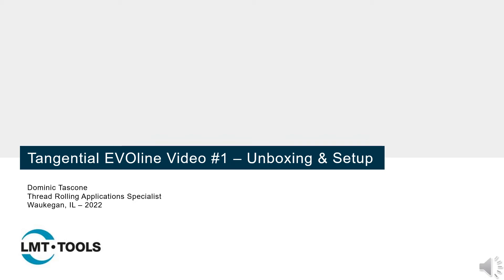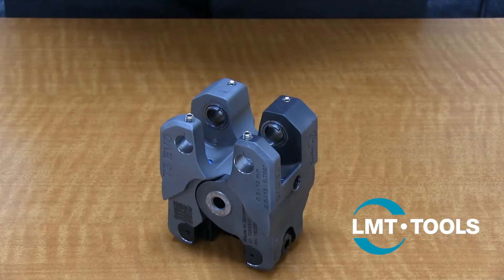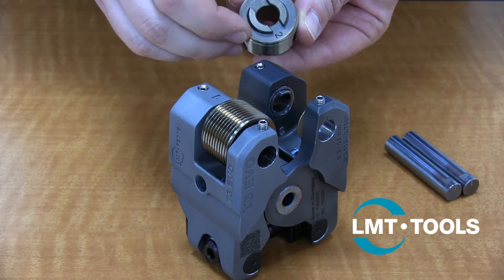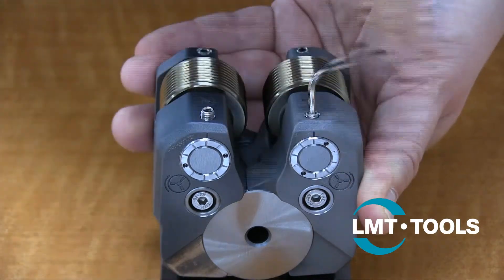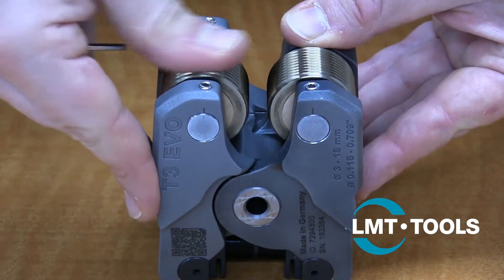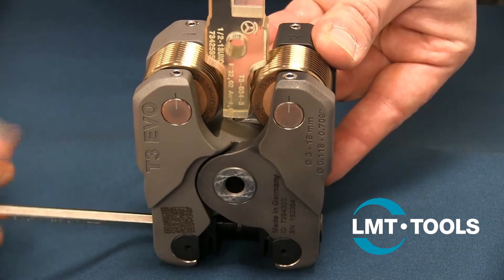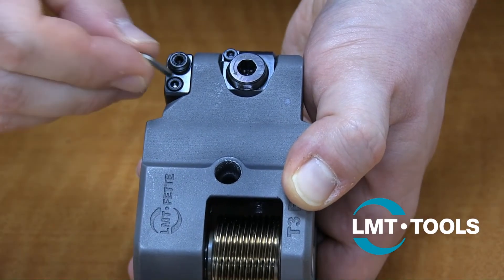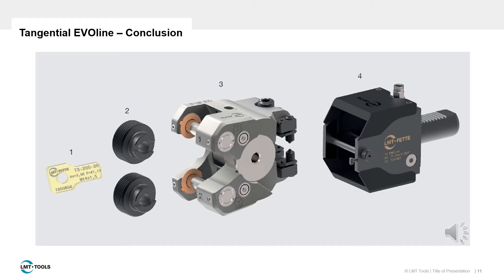LMT Fette - Tangential EVOline Training Video Part 1 Unboxing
This video shows you how to unbox and setup an LMT Fette Tangential Evoline rolling head, step by step. The video is number 1 of a series of 3 "Tangential EVOline Training Video".
Please find more technical application videos under @TK-One
Keep On Rollin...'